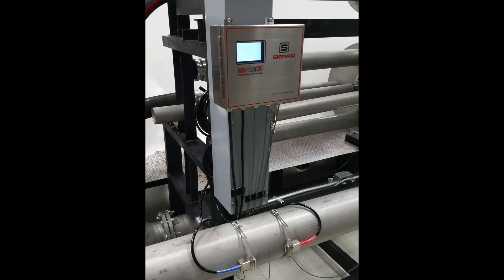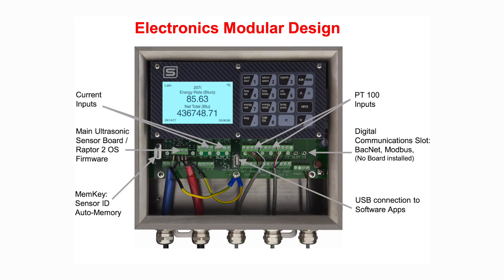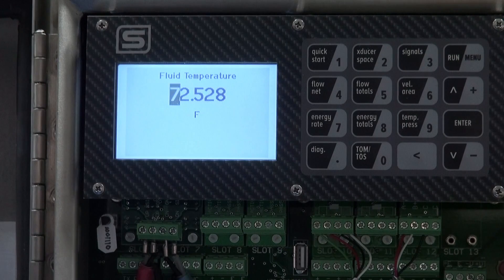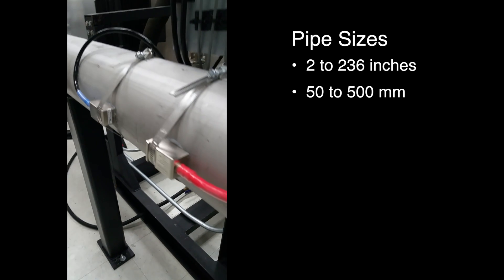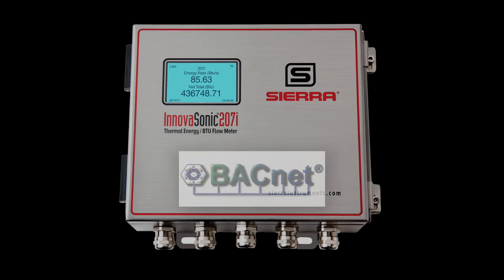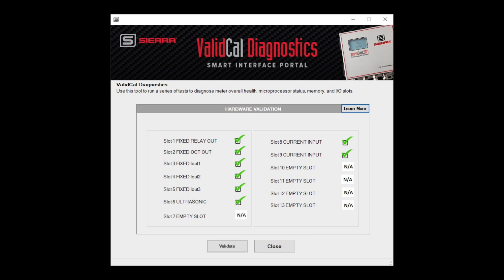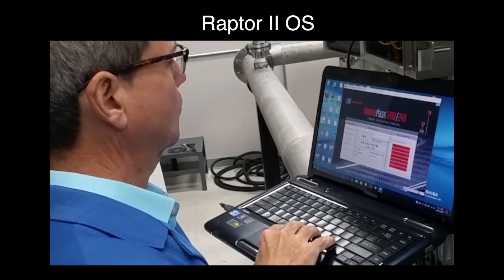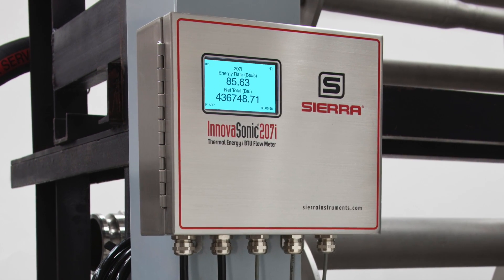Introducing the New InnovaSonic 207i Ultrasonic Flow Meter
Designed, built and calibrated by Sierra for non-intrusive liquid flow metering, and optimized for thermal energy / BTU measurement, the InnovaSonic® 207i transit-time ultrasonic flow meter is the ideal turnkey solution for building and district metering, and submetering. Watch the video to discover all of InnovaSonic 207i’s capabilities.

[Video Transcript]

What does it mean to challenge the status quo? With skyrocketing energy costs, there's never been a better time to invest in the precise flow measurement required to maximize your HVAC system efficiency, meet regulations, and bring down costs.
Sierra's clamp on InnovaSonic 207i ultrasonic flow meter delivers.

Designed, built, and calibrated by Sierra for liquid flow metering and optimized for thermal energy BTU measurement, the 207i is the ideal turnkey solution for building and district metering and submetering. For over 40 years, Sierra has pioneered one flow energy management solution after another and now Sierra introduces a transit-time meter to meet the challenges of a wide variety of retrofitted and new industrial applications.

At the heart of every 207i, Sierra's revolutionary Raptor 2 operating system employs advanced digital processing to assure the very best accuracy possible by adding a temperature input for a PT100 temperature transmitter provided by Sierra or by using an external input from an existing transmitter.

The 207i uses Sierra's NIST traceable fluid properties database to provide real time dynamic liquid property calculation. A critical element of any thermal BTU flow energy measurement is determining the amount of heat transferred between the hot and cold flow legs of a process. Often with only a small difference in temperature between the two flow legs, precise measurement can make a huge difference.

By taking into account all fluid properties required to accurately measure flow and making ultra-precise temperature measurements between the hot and cold flow legs, the InnovaSonic 207i calculates thermal energy, BTU flow energy, and provides you with the highest accuracy measurements possible to manage energy costs. That kind of accuracy is specified at half a percent of reading from .3 to 40 feet per second and 0.1 to 12 meters per second. And the 207i works on a wide range of pipe sizes, from 2 to 236 inches and 50 to 500 millimeters.

Sierra has focused on making clamp on transducer installation as easy as possible. The InnovaSonic207i features a large back-lit display and dual function keypad with audible feedback. With clamp on sensors, there's no pipe cutting or expensive plumbing. The 207i has a visual sensor spacing tool on the display. Slightly move the sensors together or apart so the indicator line is between the goal posts. Easily connect the InnovaSonic to your building management system with BACnet communications. With its robust stainless steel enclosure, permanently fasten the transducers to make it a hardened installation and you are ready to measure.

The 207i is the first transit-time ultrasonic flow meter to come with a comprehensive software package for ease of use, field updates, and calibration validation. This enables Sierra to provide a range of advanced apps. Apps like MeterFit, to help you optimize signal strength to ensure best performance. Apps like EnergyPro allow you to fully configure your thermal energy, BTU flow energy measurement system, including data locking and totalization of all energy functions. Apps like ValidCal Diagnostics make field calibration validation easy. Change pipe sizes and measure fluid in the field with apps like Dial a Pipe and Dial a Fluid. Sierra has many more apps under development to enhance your product experience. As soon as they're released, you can immediately download and begin using them.

The InnovaSonic 207i is the newest member of Sierra's iSeries family that also includes thermal mass and vortex flow meters. Optimized to measure and manage nearly any gas, liquid, and steam flow energy in your facility, the iSeries family shares Sierra's powerful Raptor 2 operating system, enabling software apps that empower you to more easily tune your facility to be more productive and profitable.

The 207i has NIST-traceable calibration, is boiler MACT certified for boiler feed water incondensy, and is part of our convenient rental program. If you're looking for precision liquid flow metering, or need precise thermal energy BTU calculation, the InnovaSonic 207i provides the flow energy management you can depend on now and for decades to come. Experience our passion for flow with the InnovaSonic 207i flow meter.